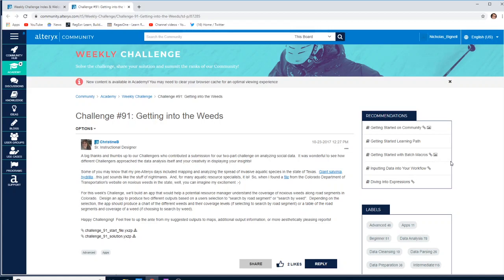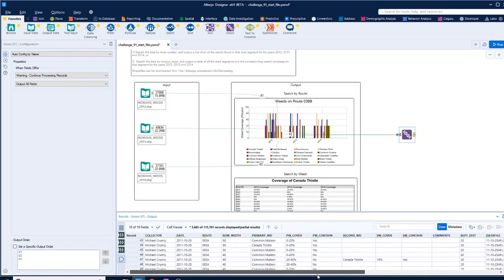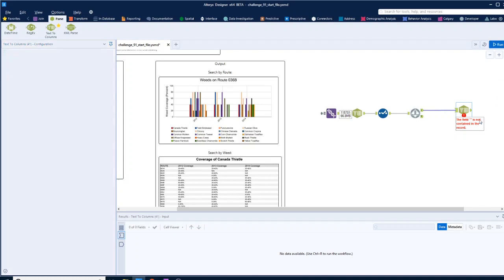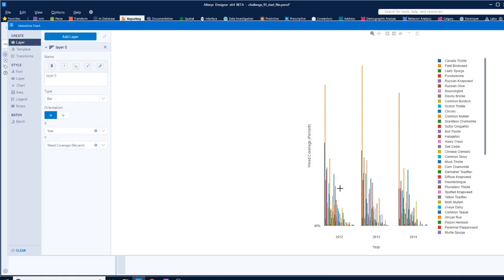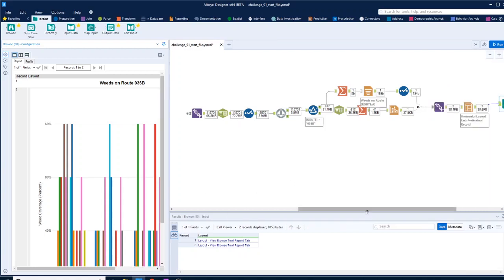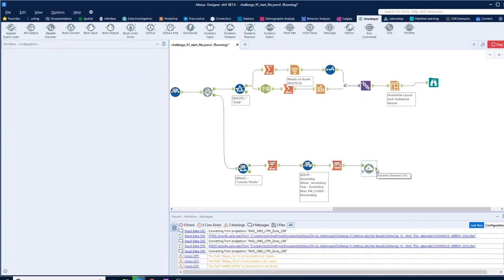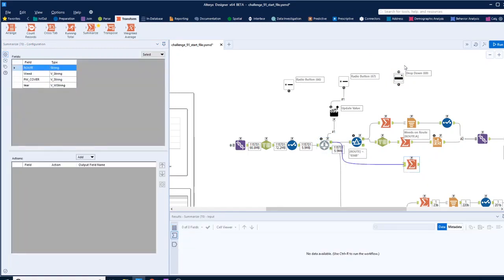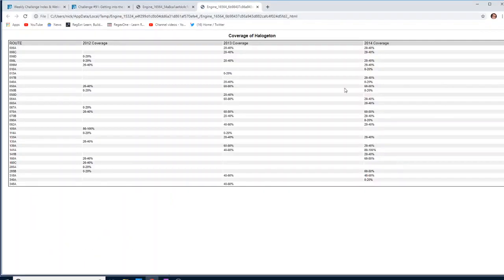Alteryx weekly challenge week 91 - Getting into the Weeds Advanced Apps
Lots of Tips in this episode.